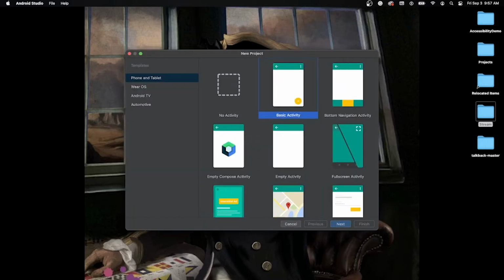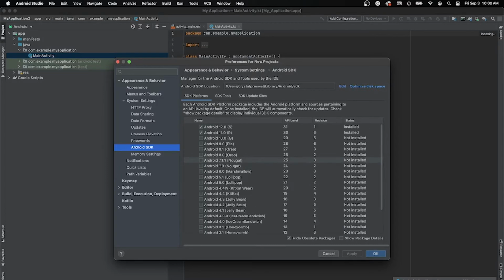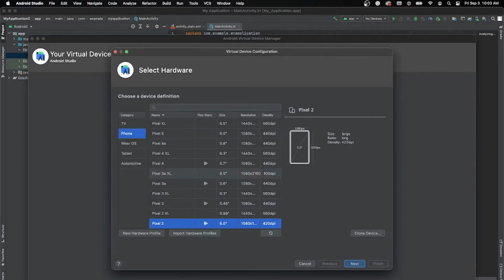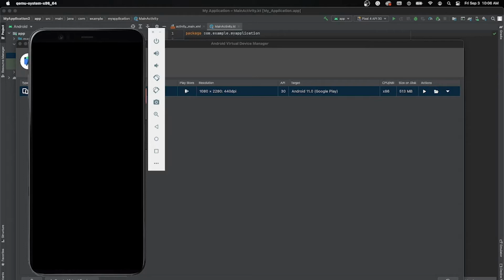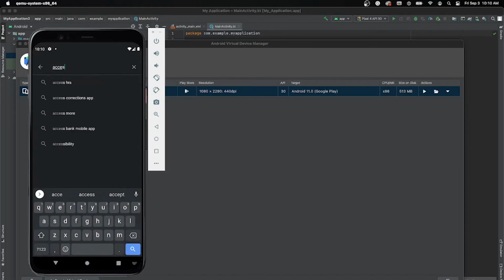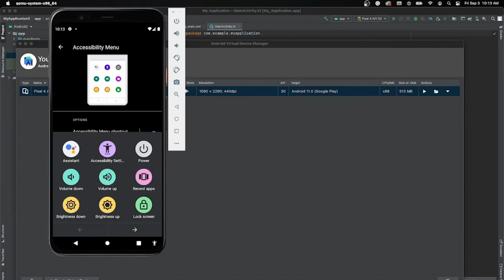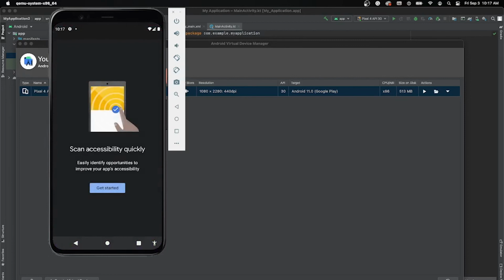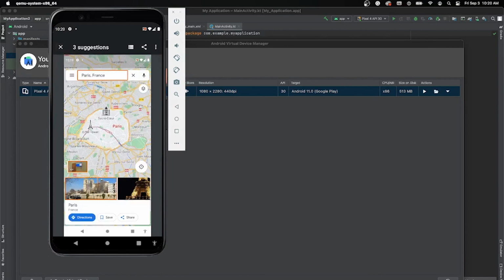Getting Started with Android Studio for Mobile Accessibility Testing.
Learn how to use Android Studio to emulate real devices and available tools for testing native and web applications for accessibility

00:00 - Introduction
01:15 - Android Studio Setup
20:54 - A closer look at Accessibility Scanner
25:33 - Closing